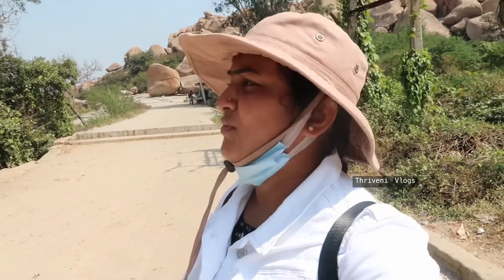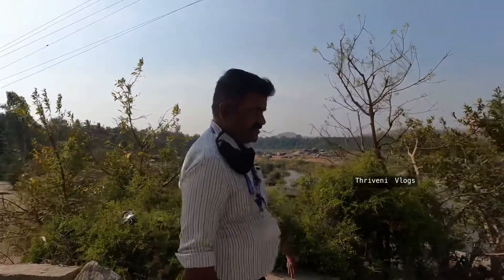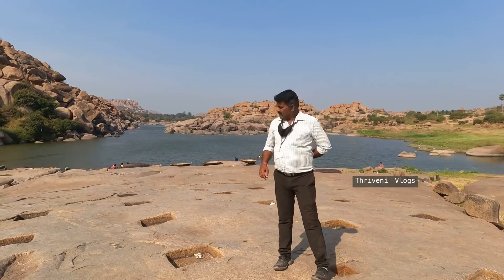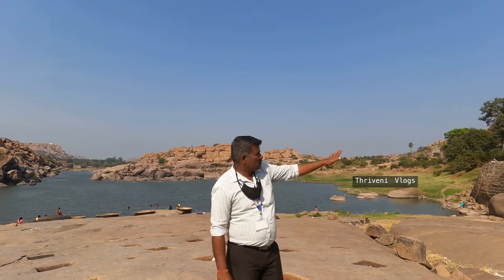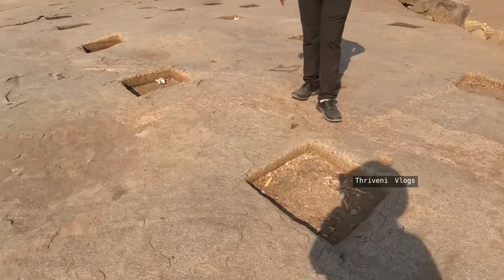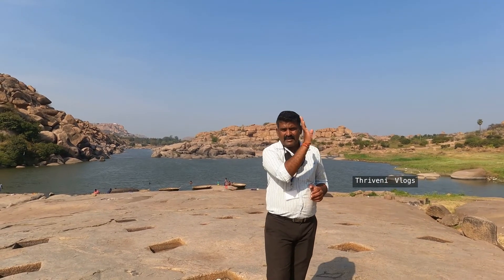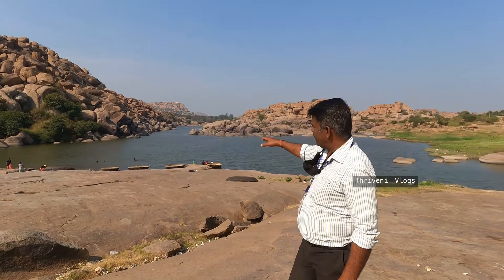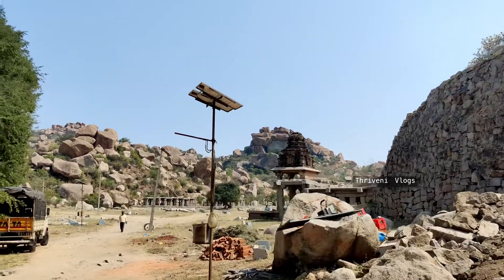Hampi Yantrodharaka Anjanayya and Kodandharama Temple || Hampi Series 8 || ಯಂತ್ರೋದ್ದಾರಕ ಆಂಜನೇಯ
Hampi Yantrodharaka Anjanayya and Kodandharama Temple || Hampi Series 8

Thriveni Vlogs

My Gadgets:

Iphone 11